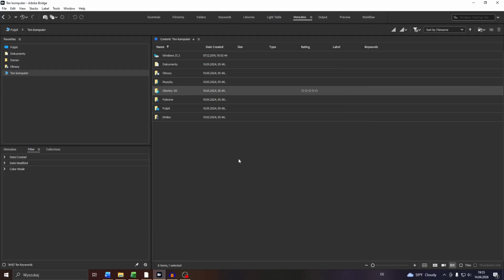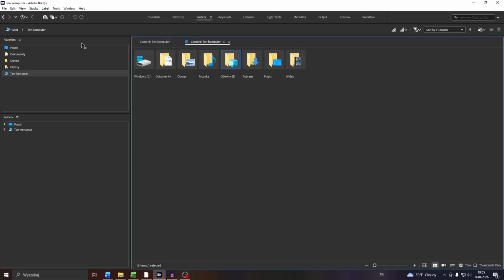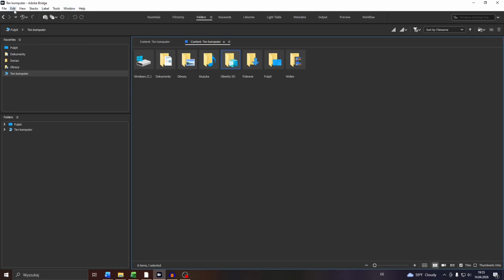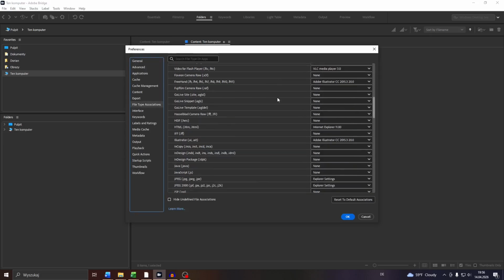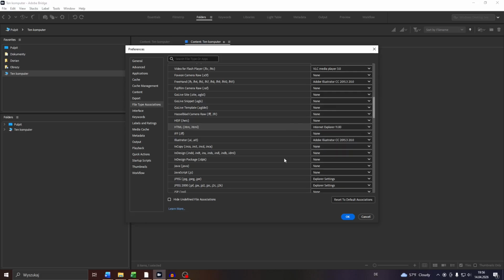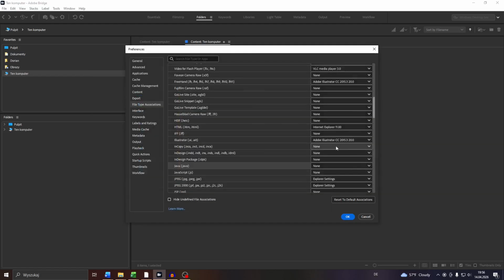How to Assign Default App to Open File in Adobe Bridge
Learn how to assign a default app to open files in Adobe Bridge for better file handling.